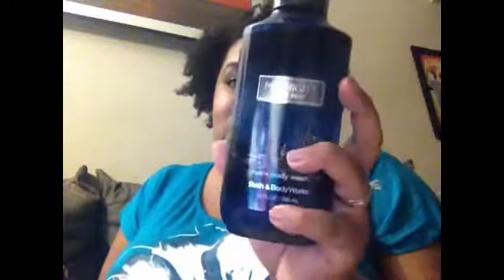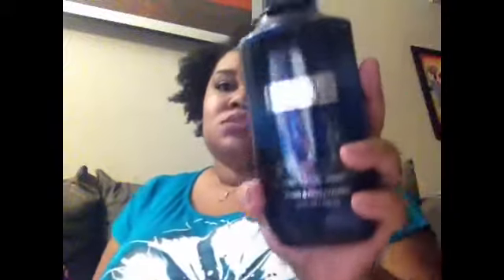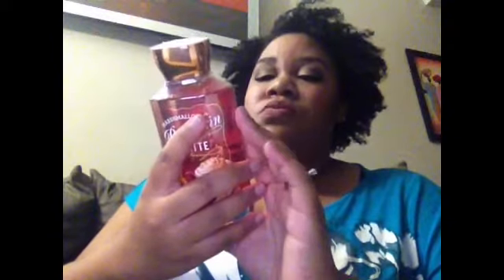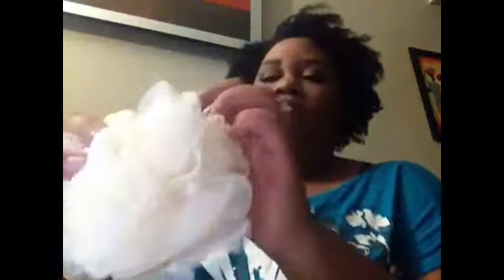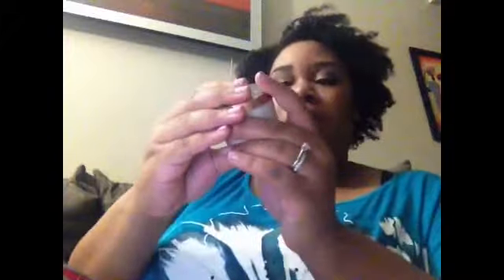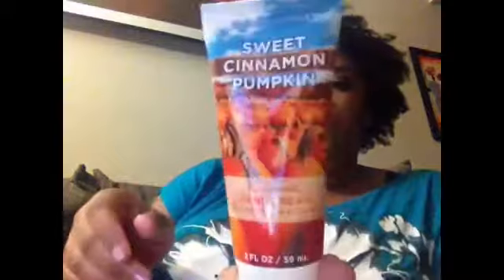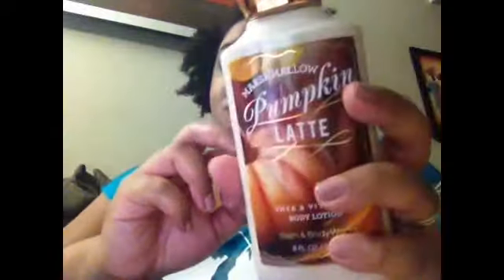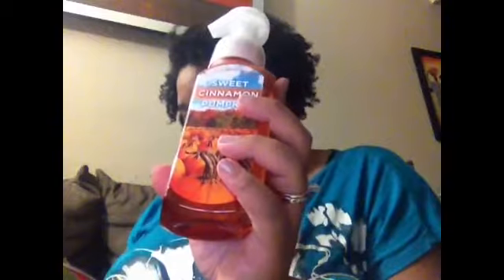Bath and body works haul Fall 2015!